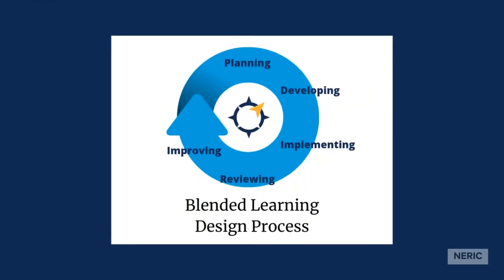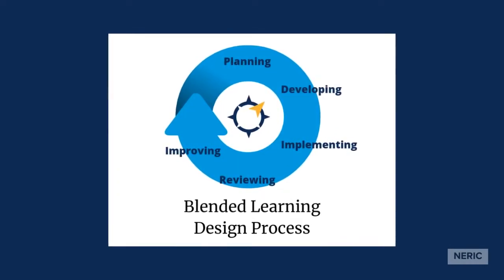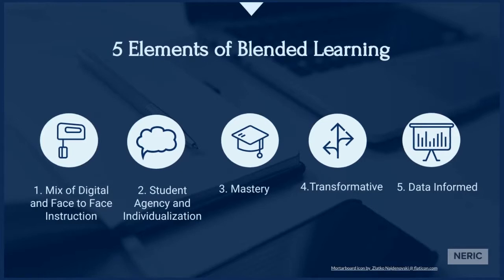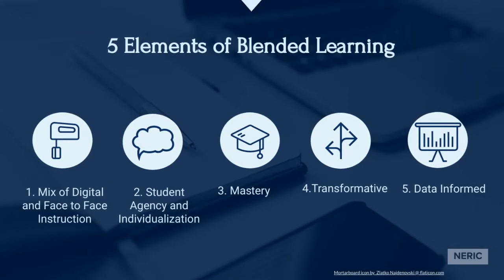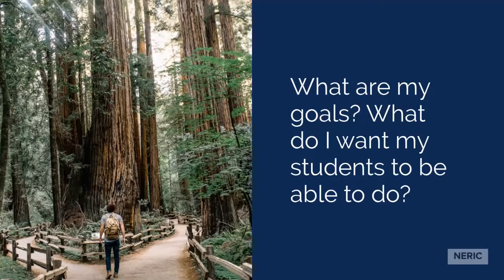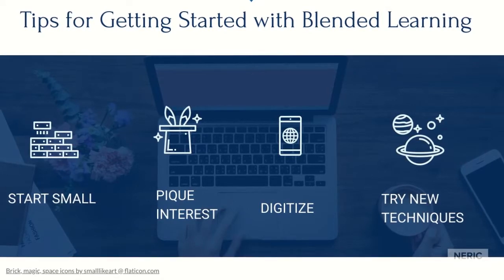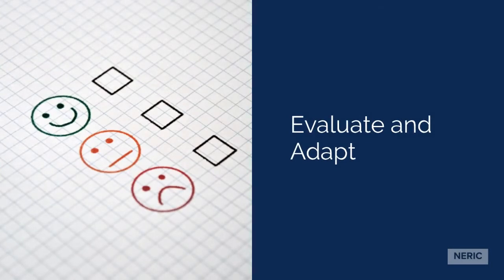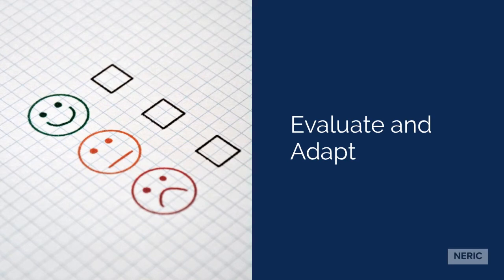Getting Started with Blended Learning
Want to blend your course? Start here!
Original presentation slides created in Visme and voiced over with Abobe Premiere Rush.
See the end of the video for icon and music credits.